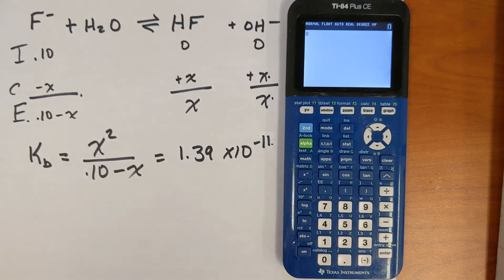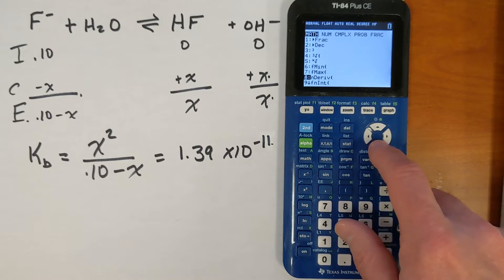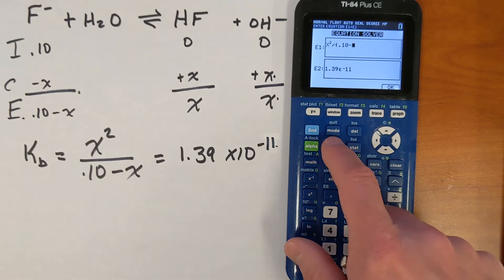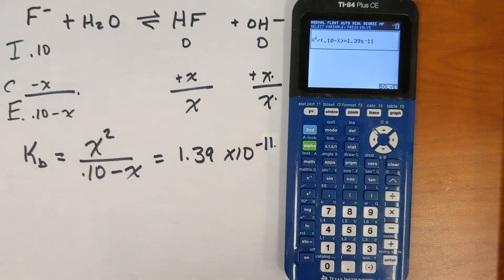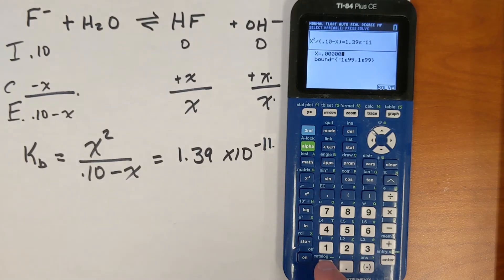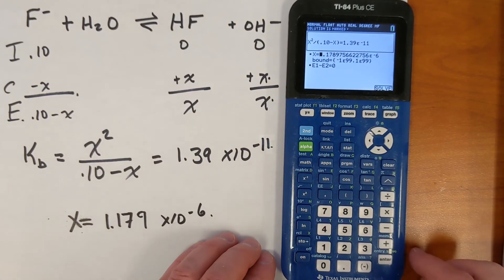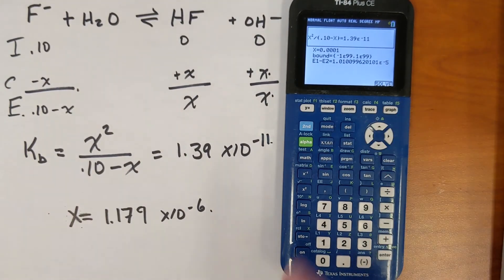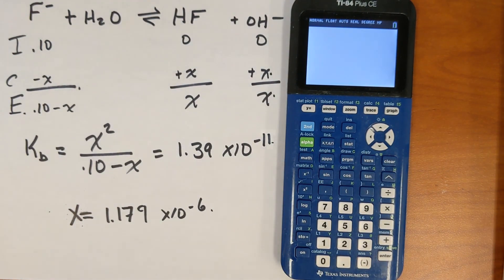Solving for x in Equilibrium ICE tables with a TI 84 CE Plus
This is a video that shows you can use your TI 84 CE Plus to "solve for x" in General Chemistry equilibrium ICE tables.

Use the built-in numeric solve function of a TI 84 Plus CE to avoid solving quadratic -- or more complex -- equations that come in chemical equilibrium problems.

This method will work for all general chemistry equilibrium problems including
*Gas-phase equilibrium problems (Kp or Kc)
*Weak Acid/Weak base ICE problems (including buffers and points along the titration curve). (Ka or Kb)
*precipitation/slightly soluble compounds (Ksp)